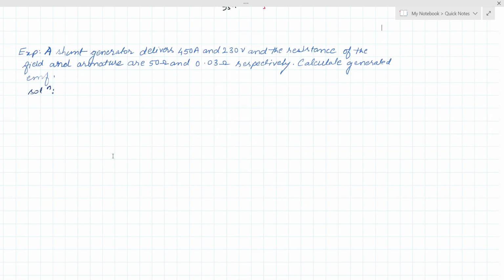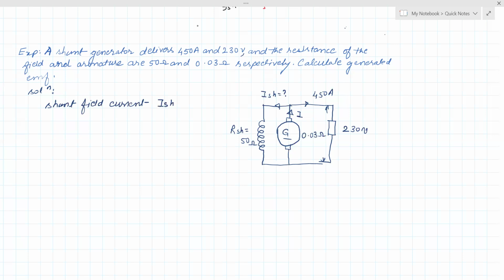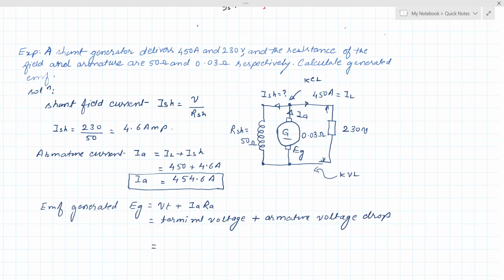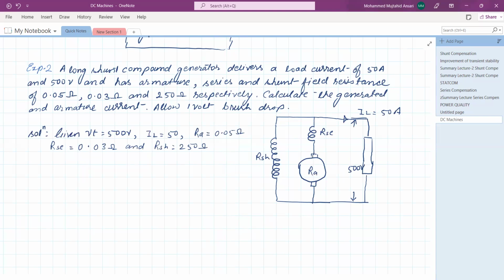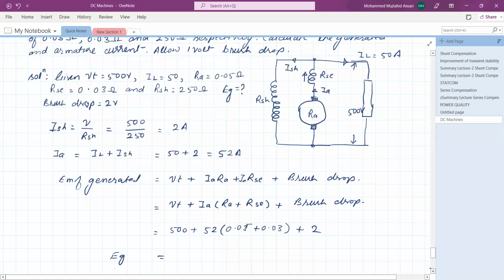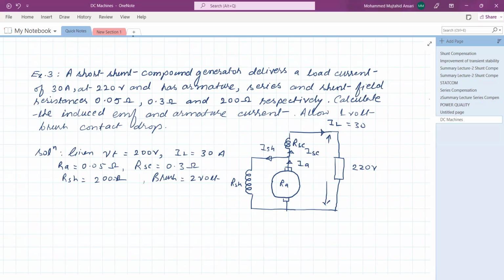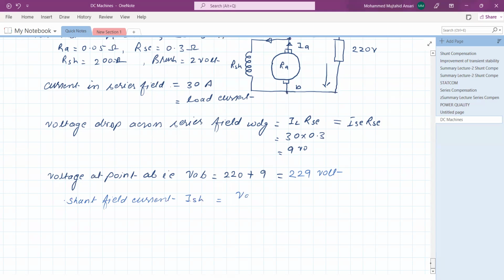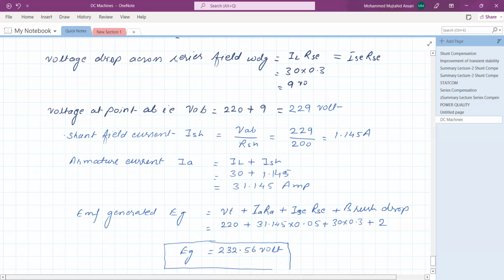Electrical Machines I Lecture 32 Calculation for emf of DC Generator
Calculation for emf of DC Generator